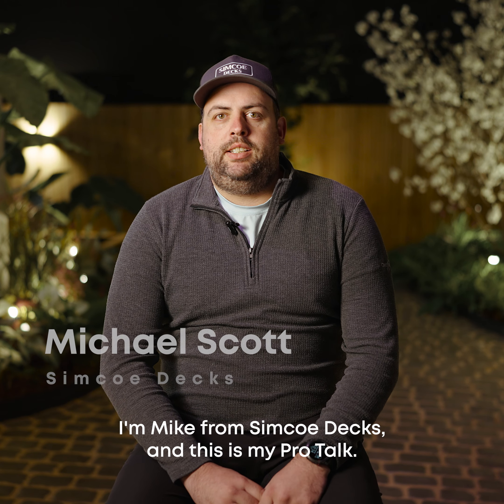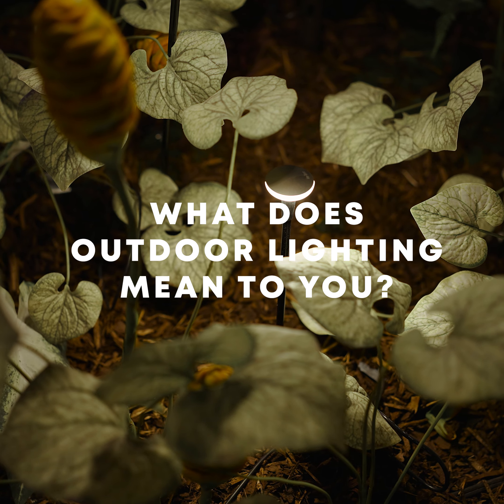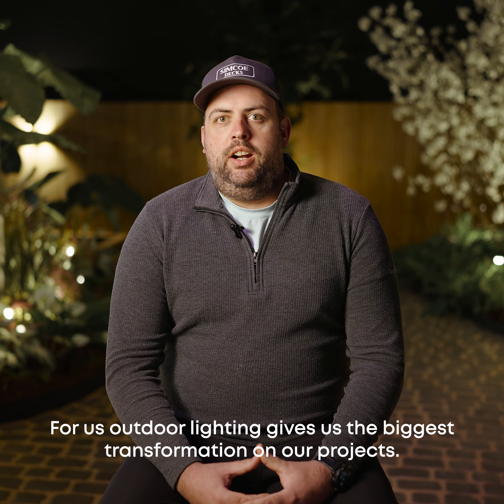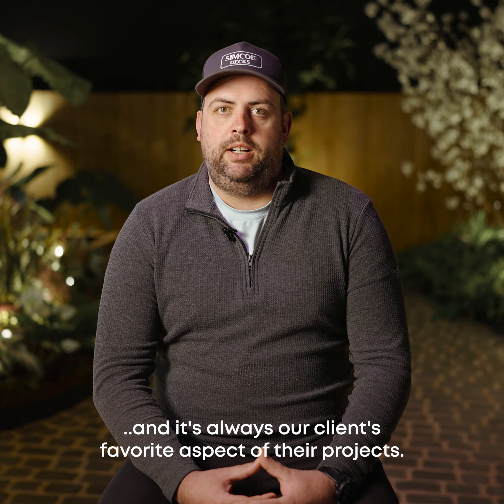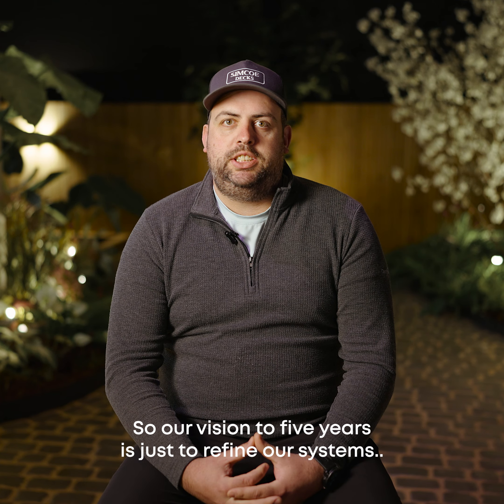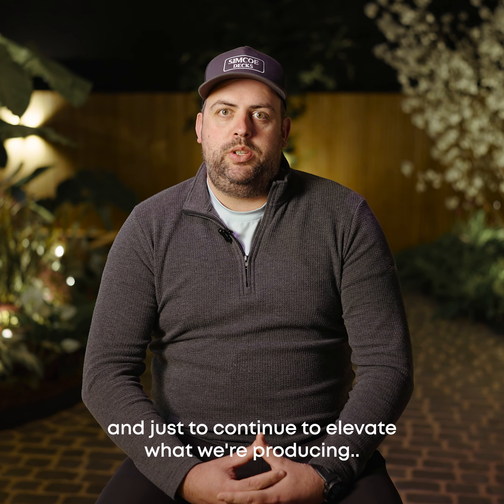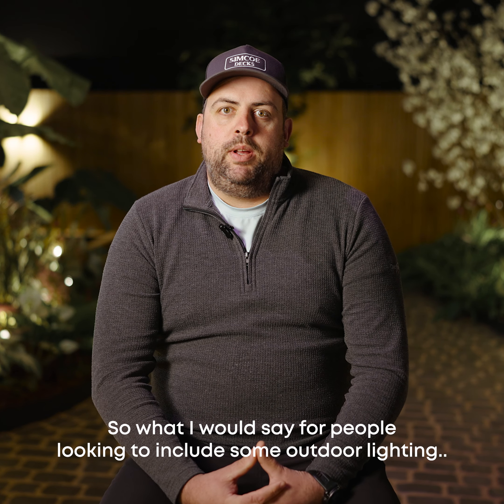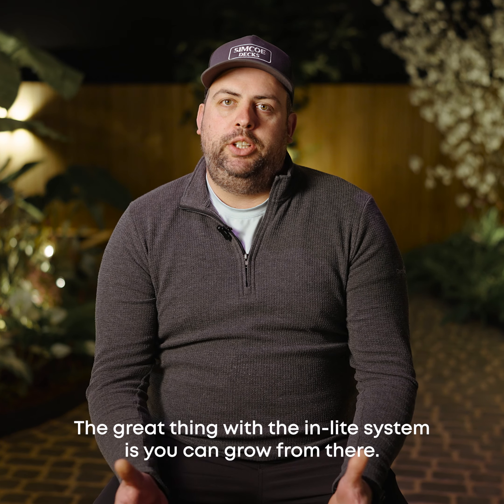#04 - PRO TALK with Michael from Simcoedecks